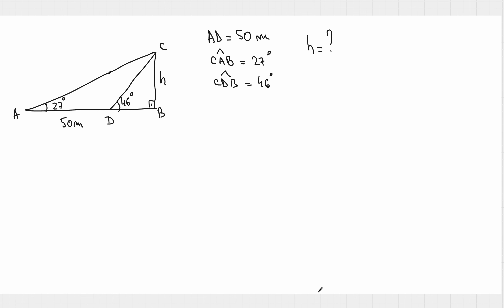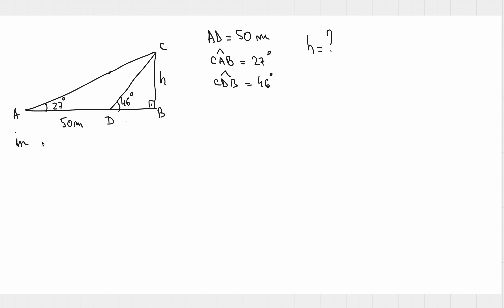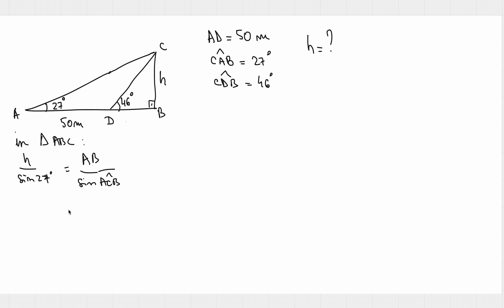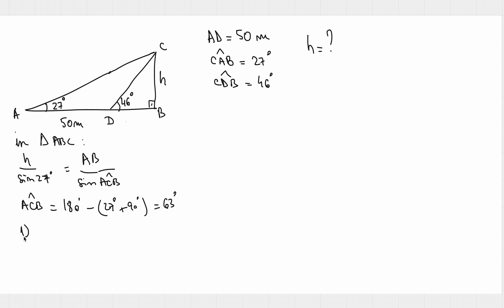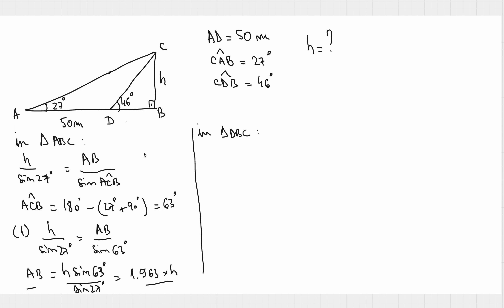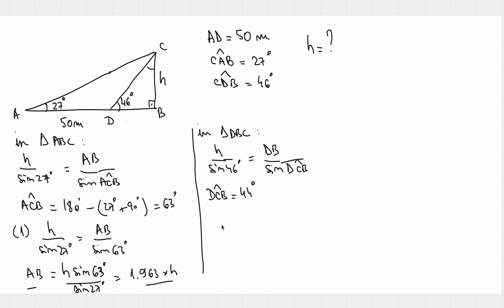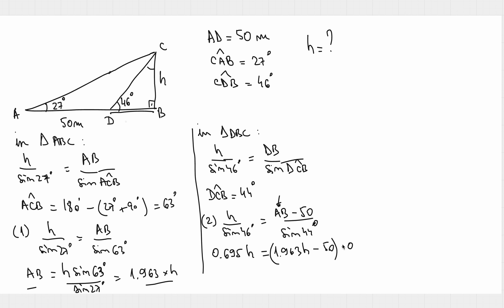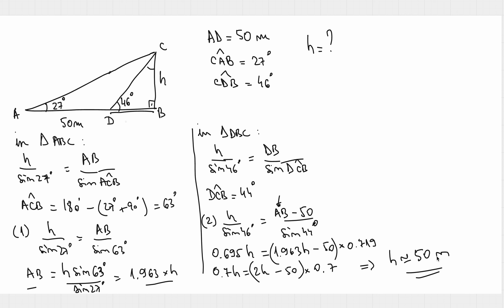Find the height in a right angle triangle with 2 given angles (sine rule)-gcse69